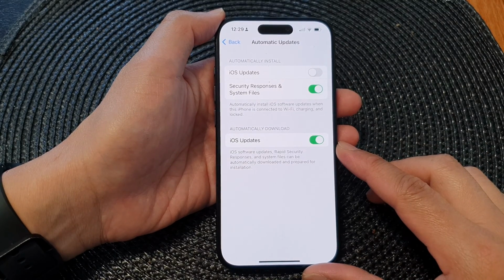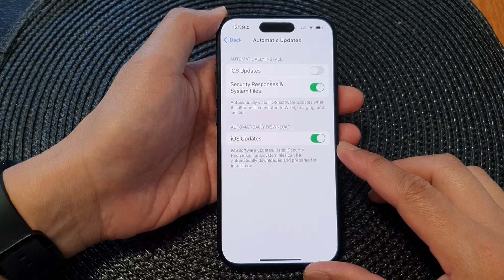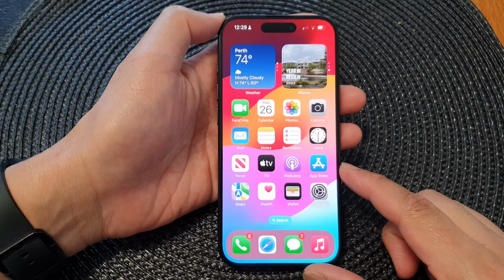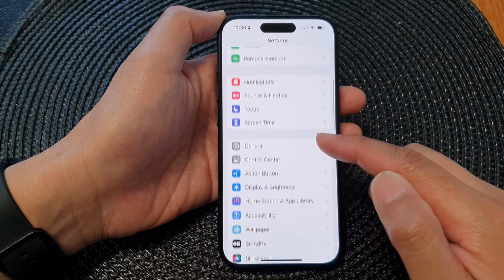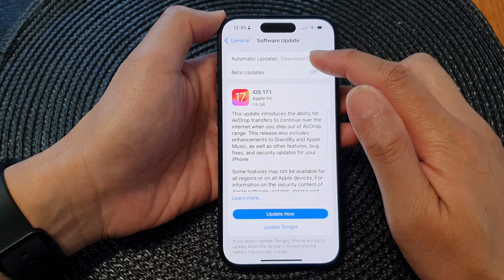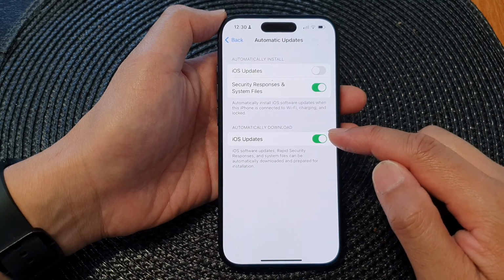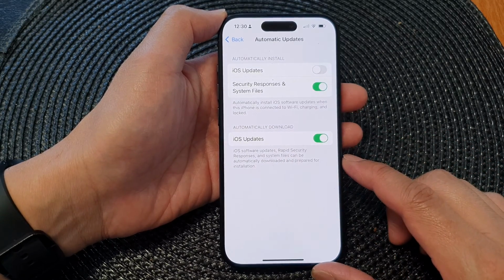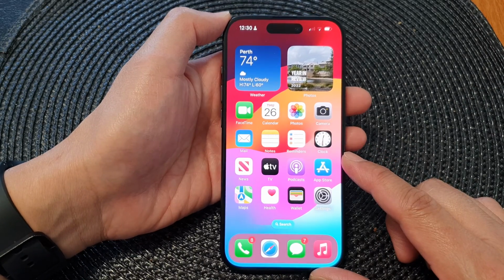iPhone 15/15 Pro Max: How to Turn On/Off Automatic Download iOS Updates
Welcome to our comprehensive guide on managing automatic iOS updates on your iPhone 15 series, including iPhone 15, iPhone 15 Pro, 15 Pro Max, and iPhone 15 Plus. In this video, we'll show you how to enable or disable automatic downloads of iOS updates, and we'll discuss the benefits and potential drawbacks of each option.

⭐️ Benefits of Enabling Automatic Updates:

- Stay up-to-date with the latest features and security improvements.
- Save time and avoid manually downloading and installing updates.
- Ensure your device is running smoothly with bug fixes and performance enhancements.

🚫 Drawbacks of Automatic Updates:

- Updates may consume mobile data or use Wi-Fi, so consider your data plan.
- Occasionally, updates can introduce new bugs or issues.

Join us as we walk you through the step-by-step process to customize your iOS update preferences on your iPhone 15 series.